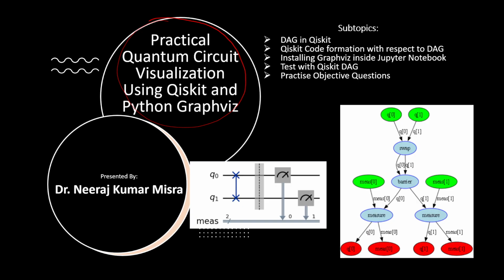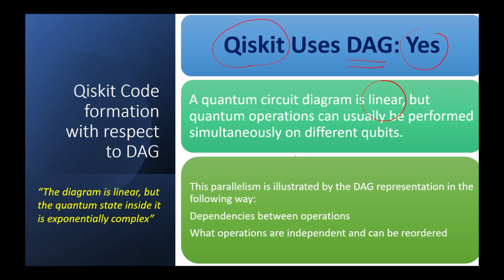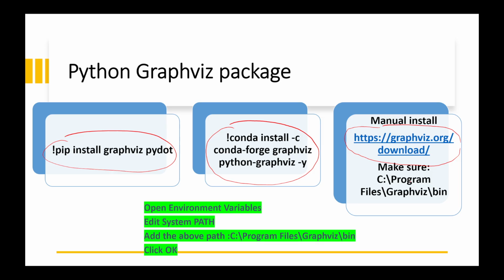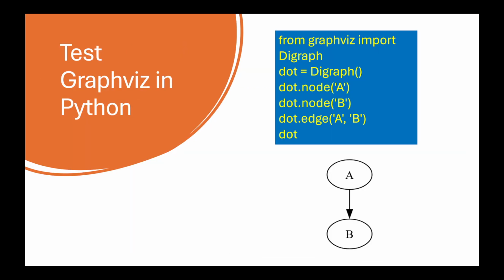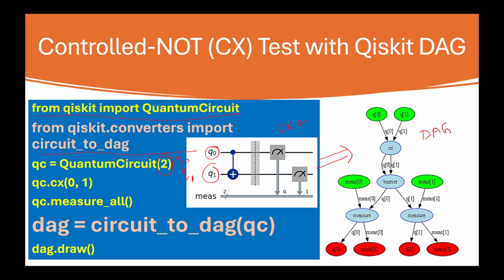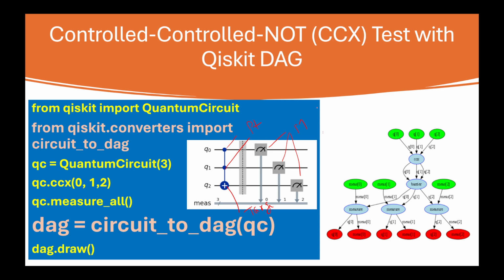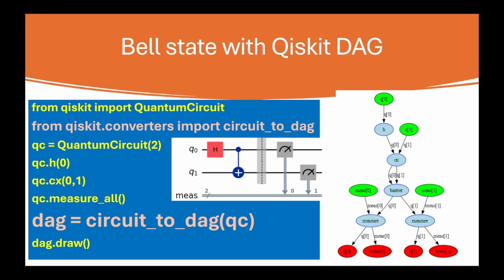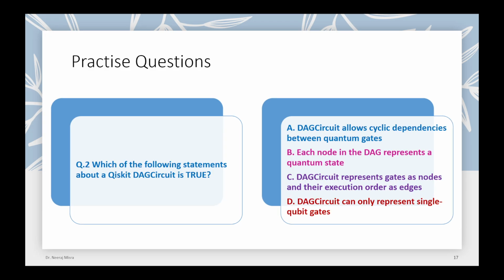Practical Quantum Circuit Visualization Using Qiskit and Python Graphviz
This video lecture presents practical quantum circuit visualisation using Qiskit and Python Graphviz. I hope it will be useful for researchers and students working in the field of quantum computing.